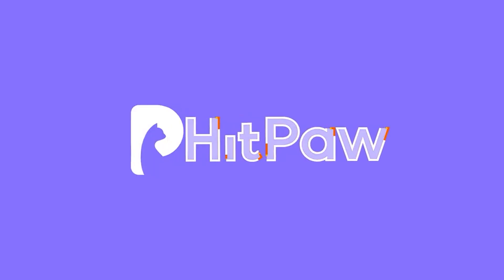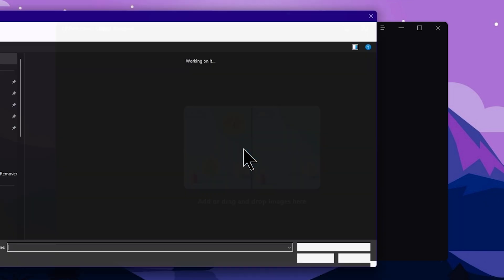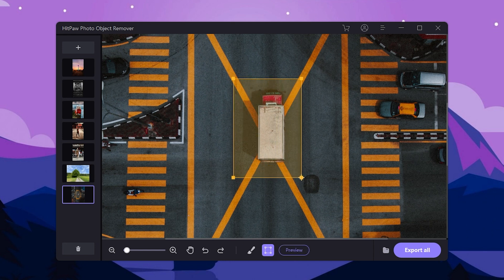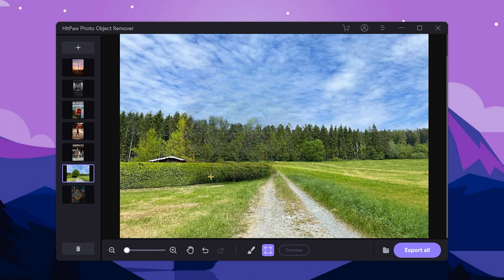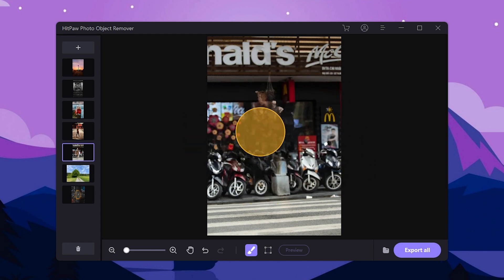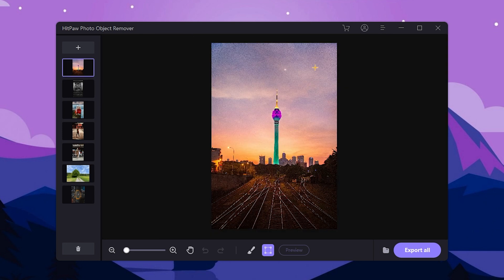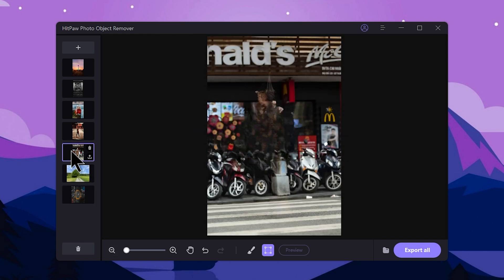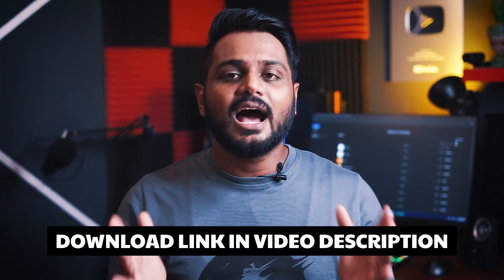How to Remove anything On Photo | HitPaw Photo Object Remover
➜ New links( Change it on both the description and comment please)

Al Remove watermarks from images online for free, no photo editing
skill required! Supports fast erasing any watermarks from photos as
you desire. Inpaint online easily within seconds!

🧭TIMECODE CHAPTERS
◼️ 00:00 - Intro
◼️ 00:19 - Download and Install
◼️ 00:45 - Interface
◼️ 01:10 - Import Images
◼️ 01:30 - Tools Explain
◼️ 01:45 - Add Multiple Images
◼️ 02:08 - Removing Objects
◼️ 08:01 - Export Image
◼️ 09:59 - Final Thought

GEAR WE USING
➜ Sony A7ii
➜ Kit lens 28-70mm
➜ 50mm-1.8

CLK WORKSTATION
➜ CPU : Ryzen 5 5600X 6 Core
➜ GPU : NVIDIA GTX 1050ti 4GB
➜ RAM : 32GB, 16x2
➜ HDD : 512SSD + 2TB SATA